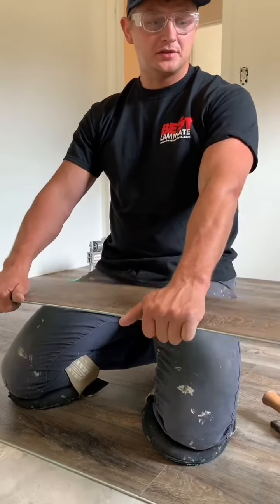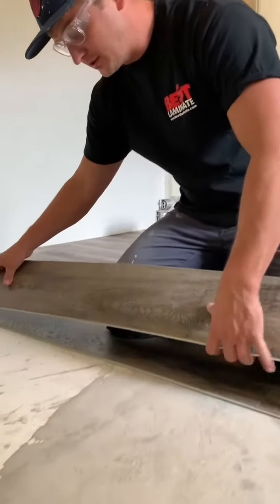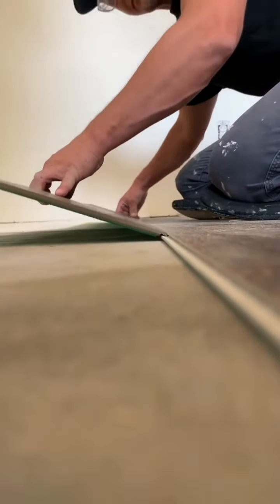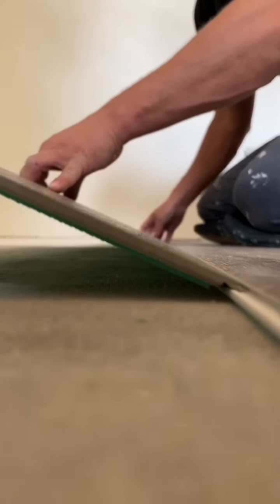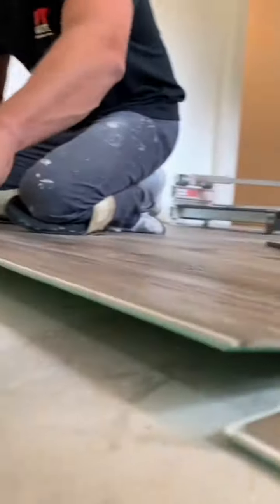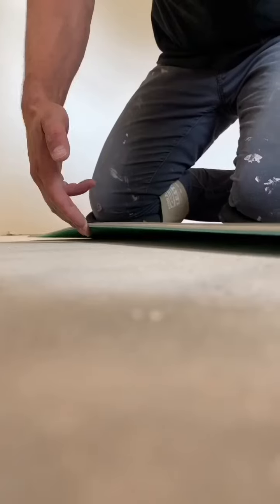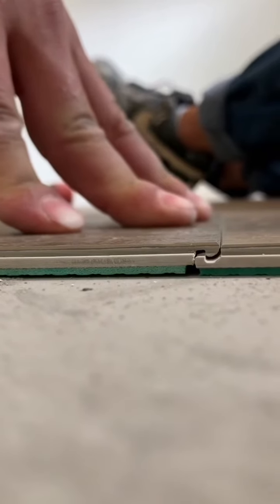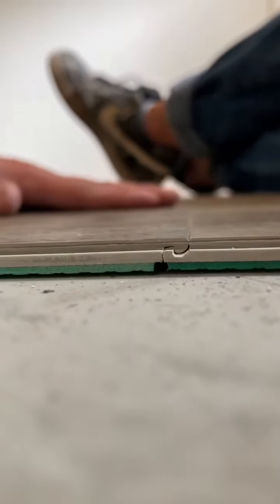BestLaminate - How To: Vinyl Drop Lock Installation (Short Version)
Learn how to instal vinyl flooring with a drop lock correctly ! BestLaminate and Home Inspirations team up to show you the correct way to instal vinyl flooring with a drop lock system.